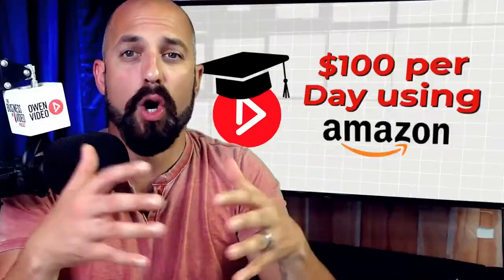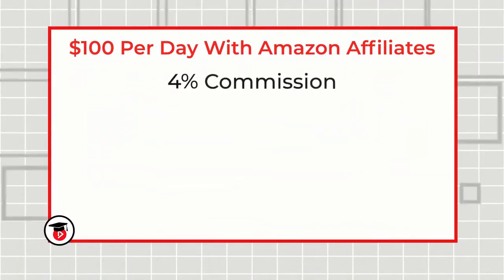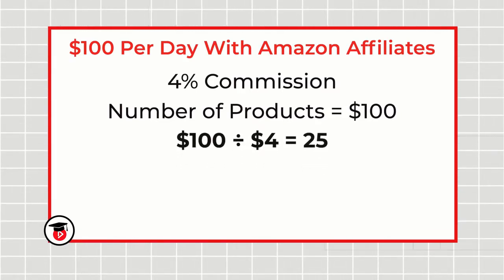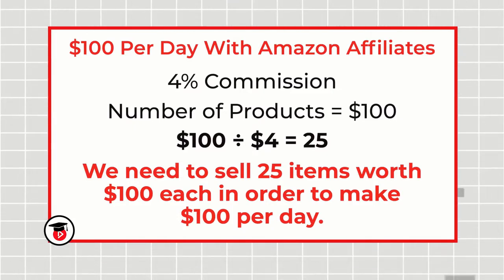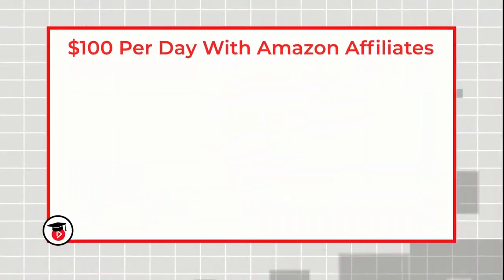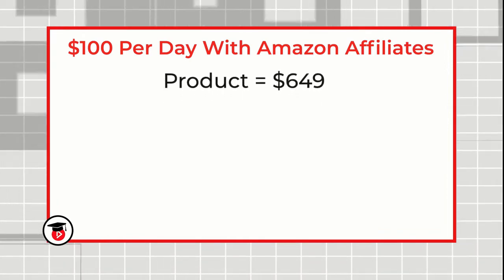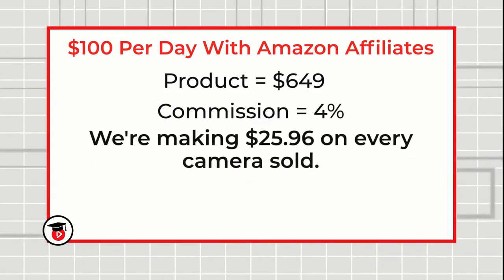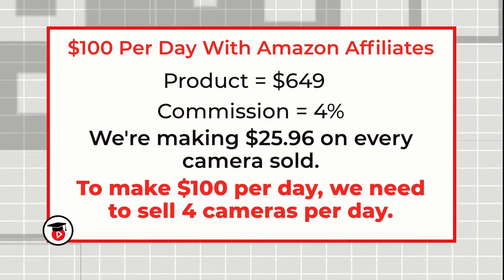How To Make Money on YouTube with Amazon Affiliate Marketing